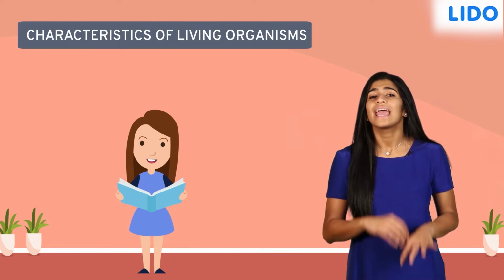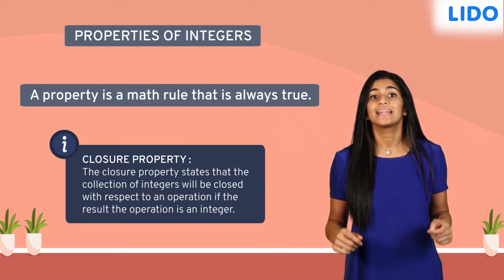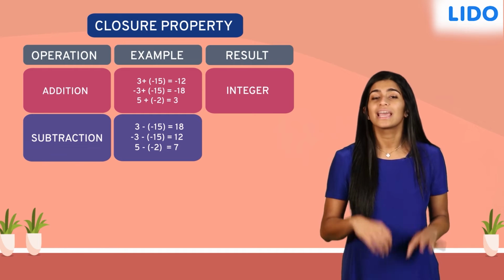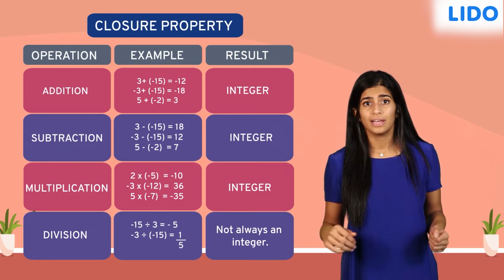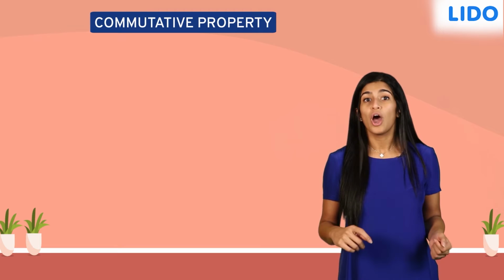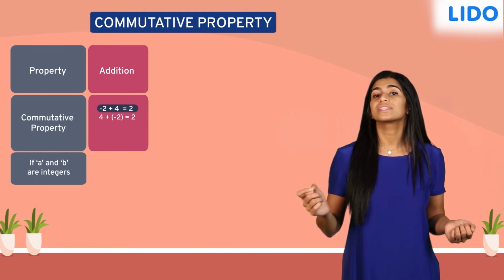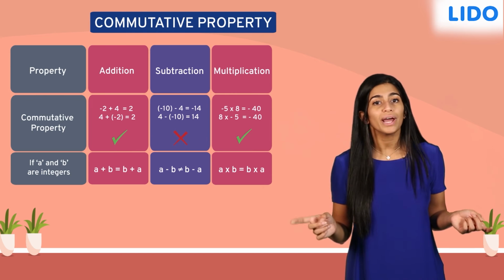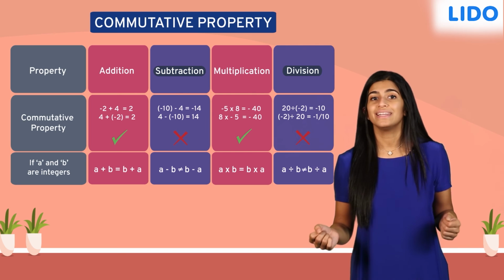Closure and commutative property of integers | Class 7 Math's Chapter 1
Integers have features that make calculations easier and faster. The closure property of integers asserts that when two integers are added, subtracted, or multiplied, the outcome is always an integer. Because the division of two integers does not always result in an integer, the closure property of integers does not hold true. The commutative property of numbers under addition and multiplication states that no matter how two integers are added or multiplied, the result is always the same. With subtraction and division operations, this property does not hold true.

✔️ Class: 7th
✔️ Subject: Mathematics
✔️ Chapter: Integers (Chapter 1)
✔️ Topic Name: Closure and commutative property of integers

Closure and commutative property of integers, Integers, Class 7 Math's Chapter 1, closure property integers,
closure property of integers class 7,
closure property for integers,
commutative property for integers,
commutative property of integers class 7,
integers for class 7 commutative property